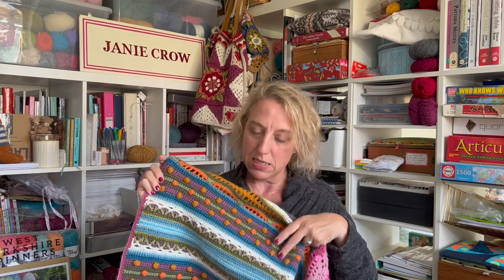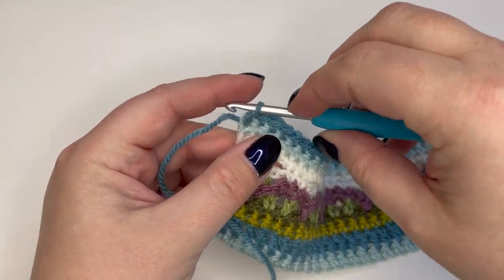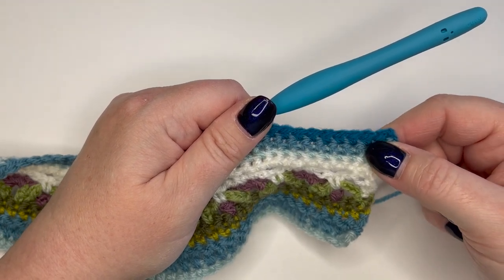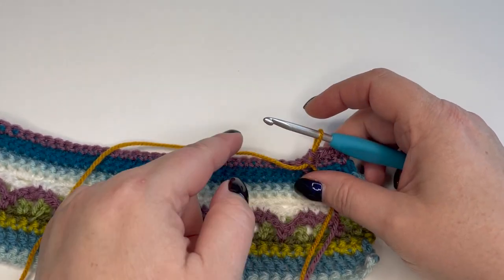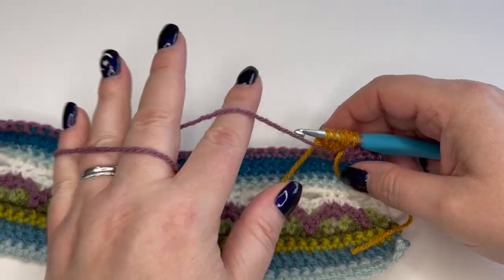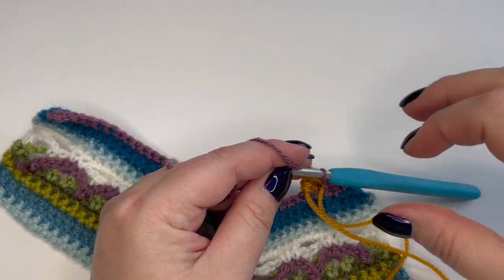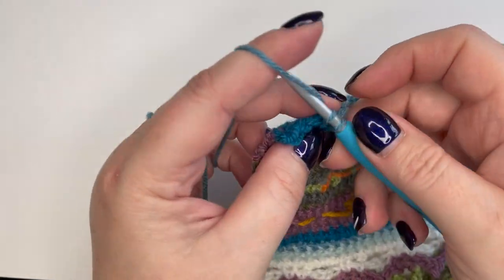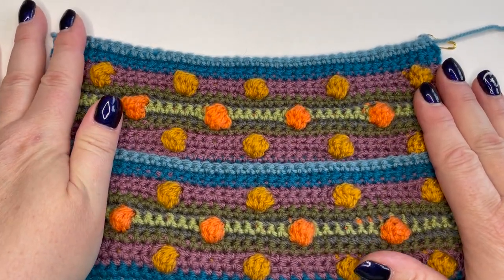Sunshine & Showers: Part 6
It's time to make pumpkins (or, if we are being technically accurate - "Bobbles"!!)

October is the perfect month to add these colourful bobbles to our project - little fields of pumpkins ready to be picked!

If you'd like to join in with this project, here is a link to all the information you need: